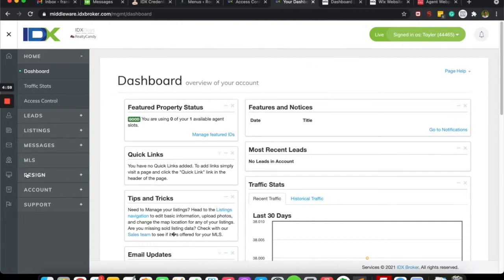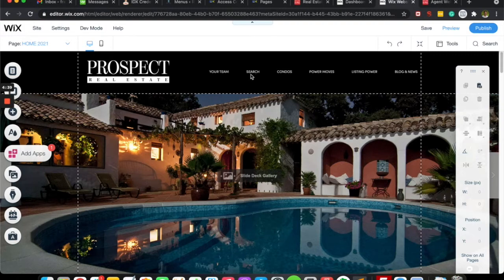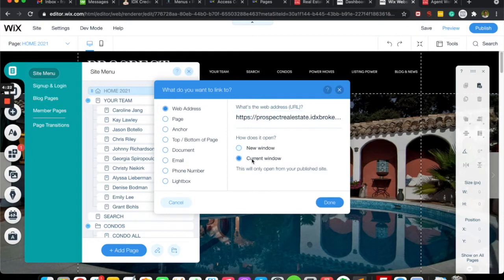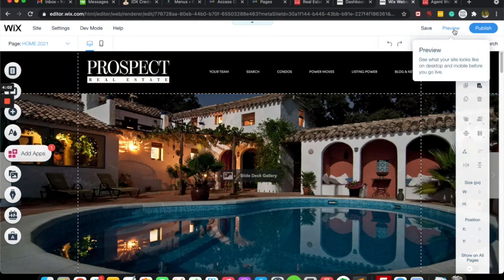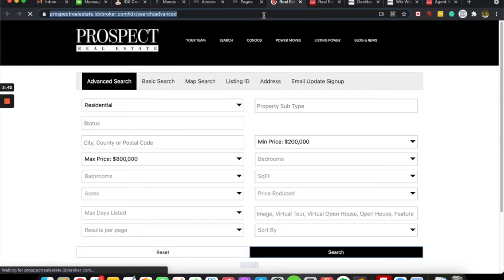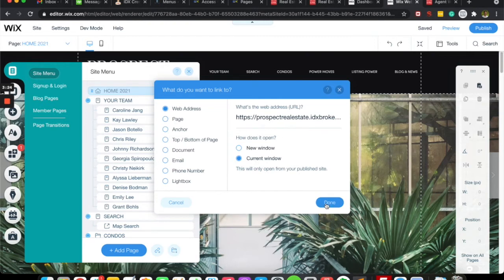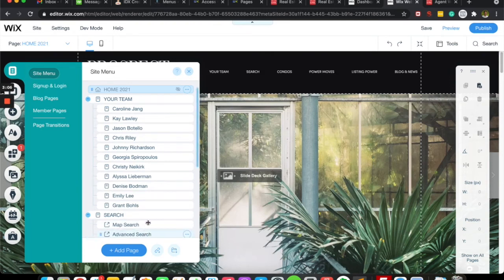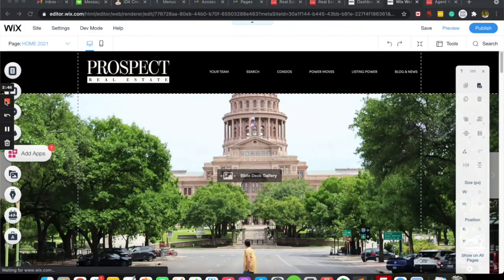How to add an IDX Broker link to Wix navigation menu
If you want to put links to your IDX Broker pages into your WIX real estate website, it is really easy.   This shows you how to put the links right into your menu for your top navigation tabs.

You can add a link in about 1 minute.